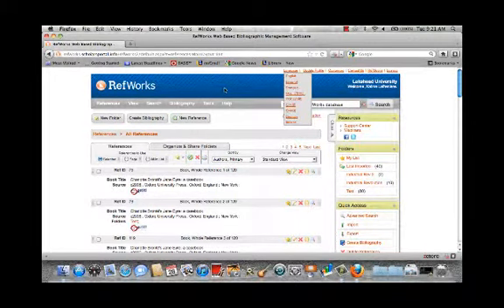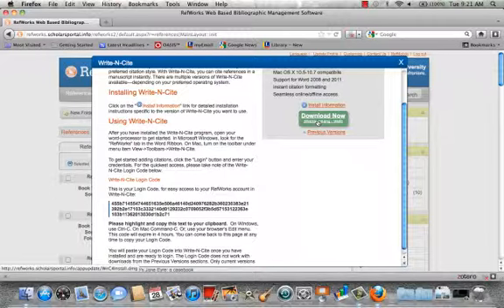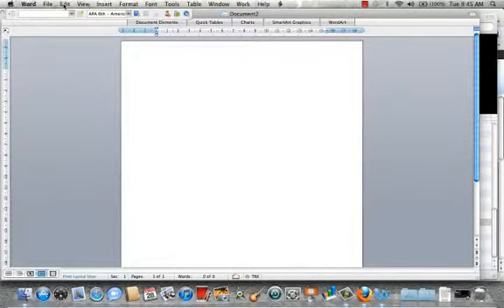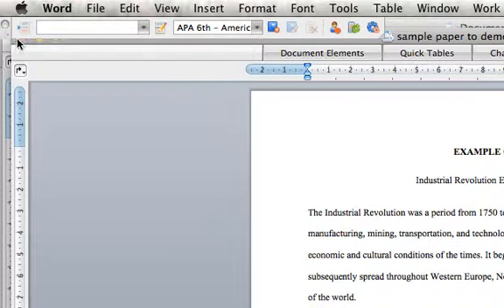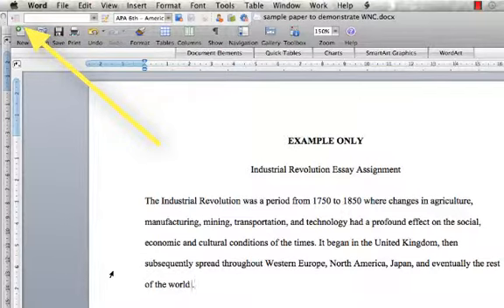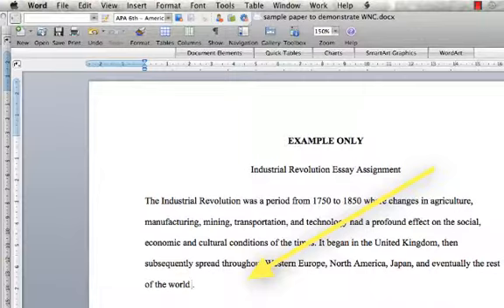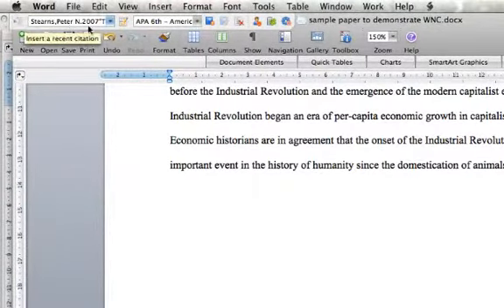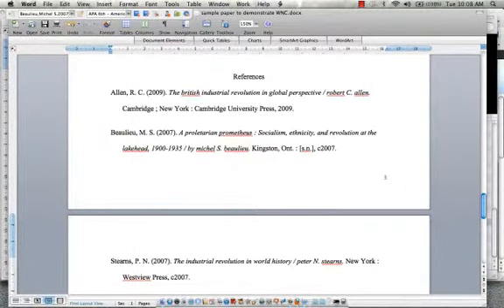Write N Cite from RefWorks.mp4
A tour of the Write-N-Cite add-on from RefWorks, which helps you write and format your essays.